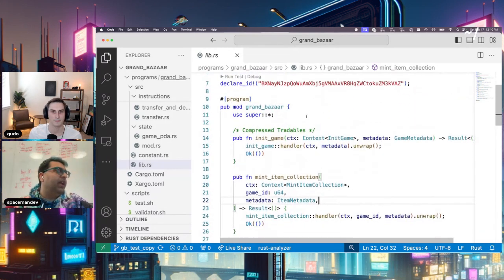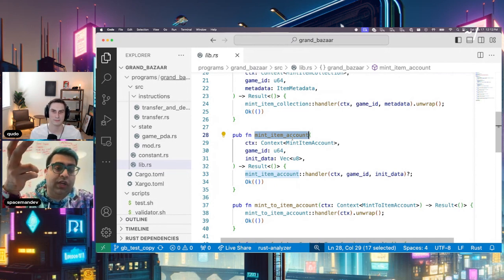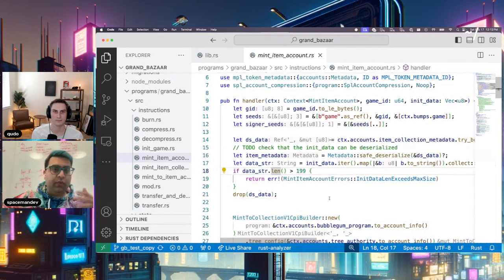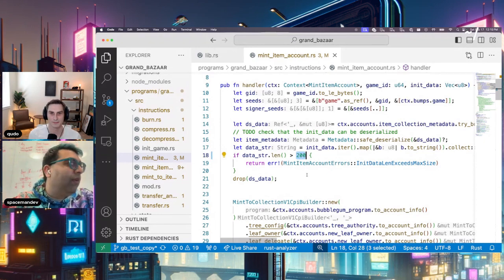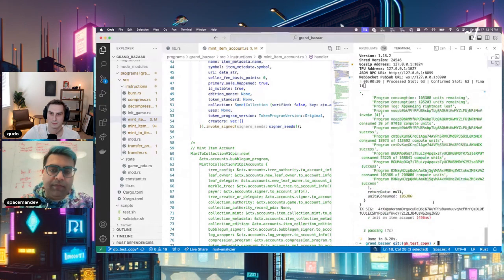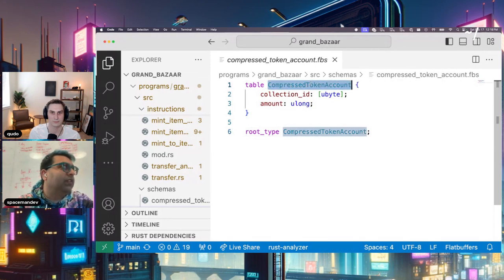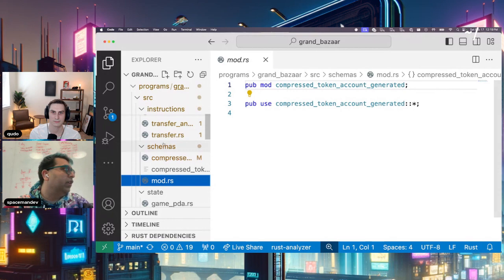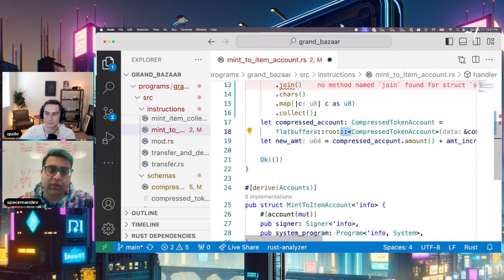Solana Compression Experiments w/Spacemandev - The 76 Devs Show n Tell Ep. 3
In this weeks developer show n tell we hear from Spacemandev who is working on a new way to utilize Solana Compression.

The 76 Devs
Community of Web3 devs and creatives.